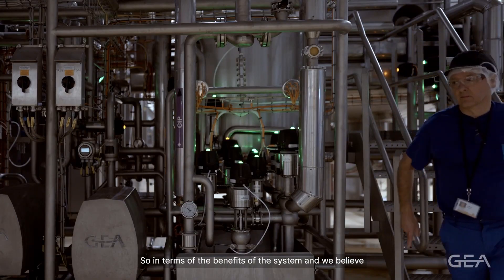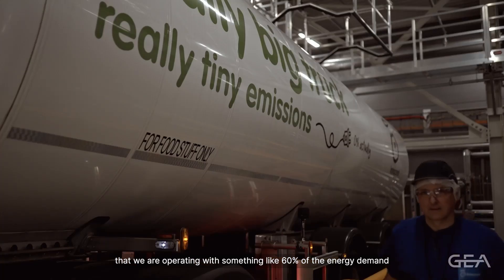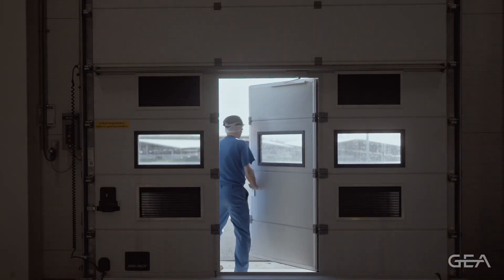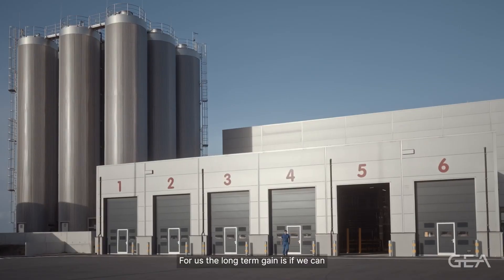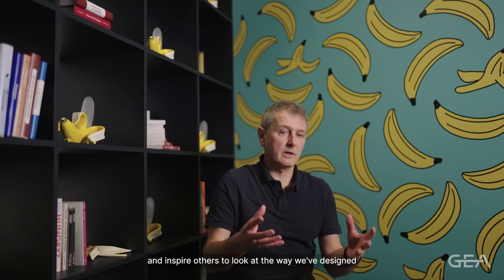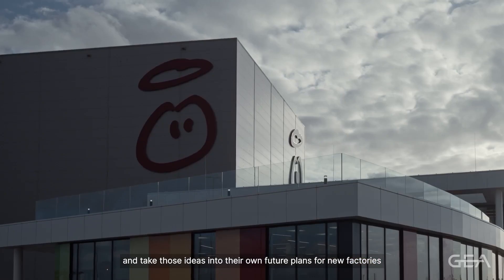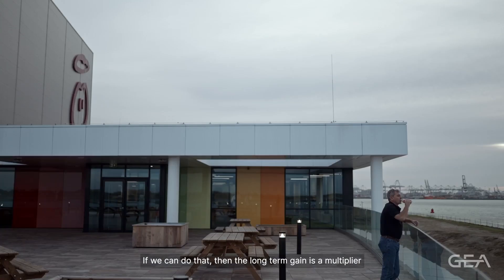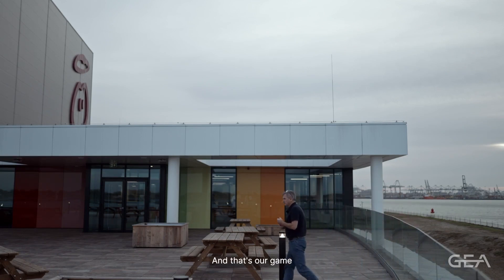Ammonia: The Application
“When designing the new factory, we chose to put both processing and utilities experts in the same room and asked them to challenge each other in every aspect of production process and general operations to come up with the ultimate CO2 neutral solution. That solution included using ammonia as a natural refrigerant for the refrigeration and heat pump plant." After a year in production, former Director of Operations at Innocent Drinks in Europe, Andy Joynson, is very happy with the clear results the solution is showing: “We’re operating with something like 60% of the energy demand that would be required to run a plant of equivalent size, so it’s a significant difference”.